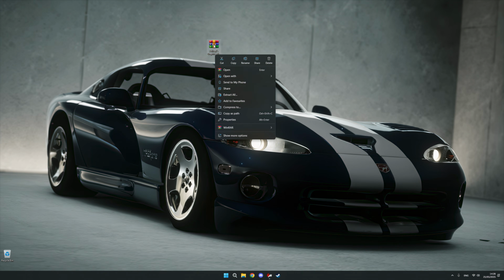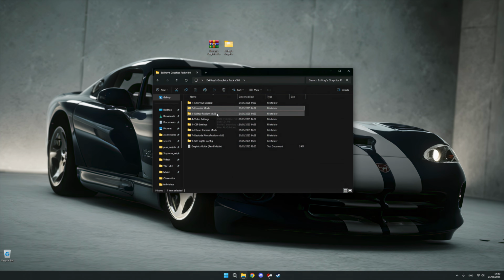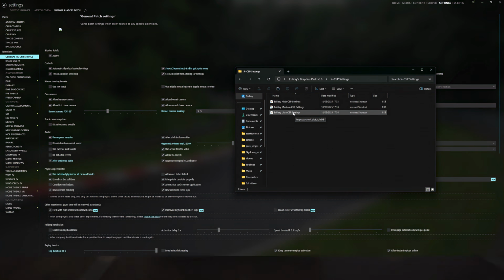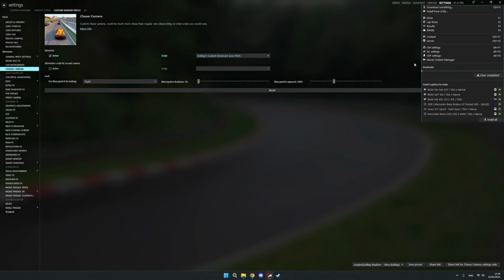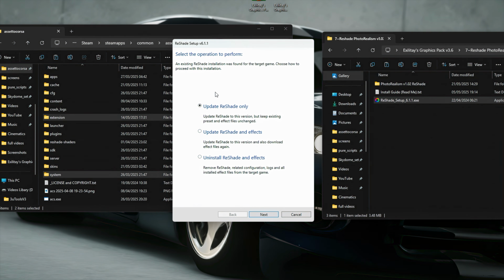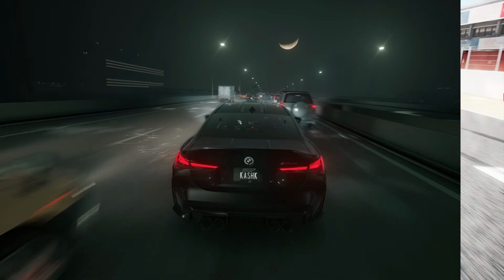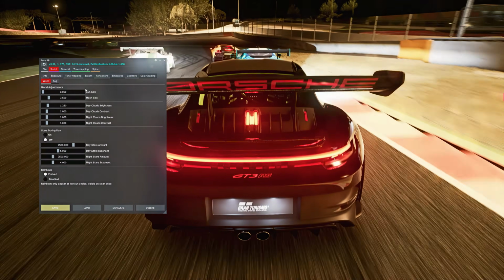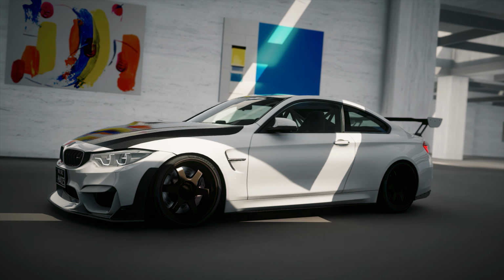How To Get ULTRA Graphics | Assetto Corsa Mod Tutorial 2025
PC specs / -
CPU: Ryzen 7 9700x
GPU: RTX 5070 12GB
RAM: DDR5 64 GB
Recorded at 1440p with NVIDIA
PPfilter: Exilitay Realism v1.06
Pure & CSP Tutorial (old video):
Current CSP: 0.2.10 full preview
Current Pure: v2.57
Wheel: Moza R5 Bundle
00:00 - Intro
00:08 - Extract The Pack
00:17 - 1 - Link Your Discord
00:32 - Private Graphics Channels
00:43 - 2 - Download Pure & CSP
01:08 - 3 - Installing My PP-Filter
01:37 - Enable Exilitay Realism v1.06
01:52 - 4 - Installing My Video Settings
02:13 - Lower The Preset For More FPS
02:19 - 5 - Installing My CSP  Settings
02:50 - 6 - My Custom Chase Cameras
03:28 - DON'T Install Through Content Manager
03:44 - Important Don't Skip!
04:07 - Help FAQ's In My Discord Server
04:16 - 7 - Installing My ReShade Preset
05:20 - 8 - My Custom SRP Lights Config
05:48 - My In-Game Settings (ppfilter)
06:07 - Import My Pure Config
06:28 - Pure PP App Filter Settings
06:56 - My Current Settings
07:15 - Custom Color Grading
07:32 - My Current Settings
07:38 - ReShade Comparison On & Off
08:03 - More Tutorials Soon :)
08:18 - My Chase Camera Settings
08:25 - All My Settings In A New Video
08:34 - My Updated Settings On Discord
08:49 - Outro - Like & Subscribe!
09:06 - Outro Video (Gameplay)